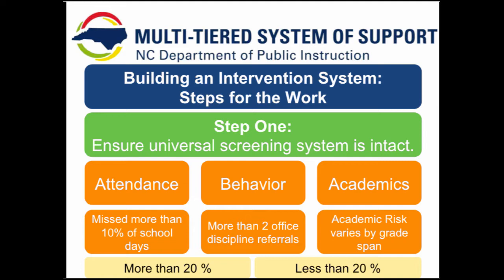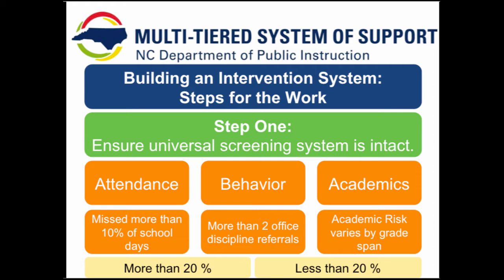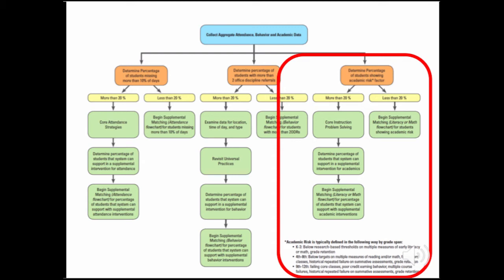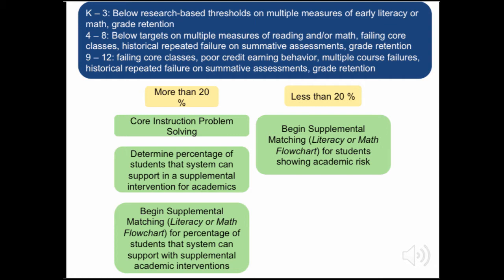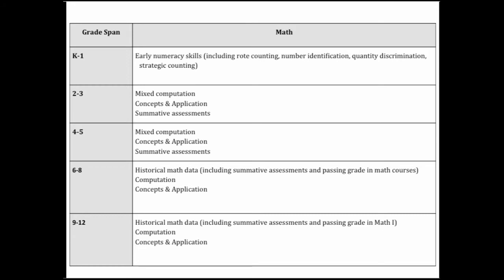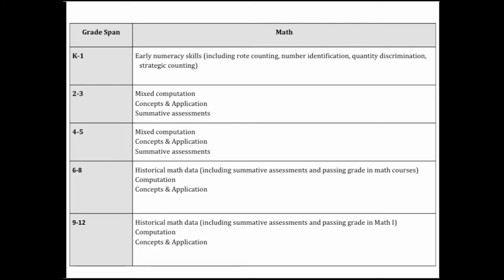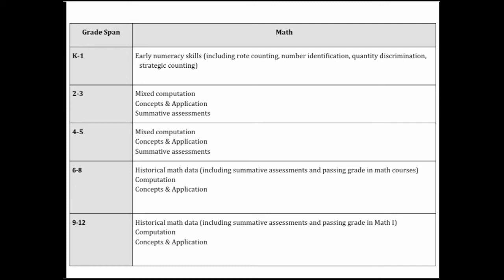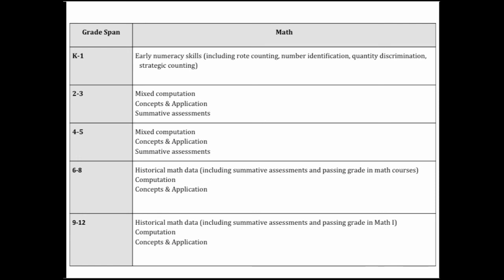Universal Screening System Emphasis on Math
Amy Miller describes a universal screening system as it relates to math.